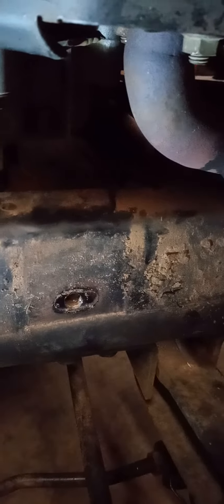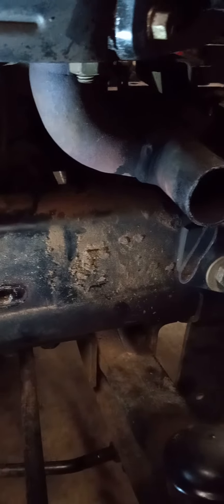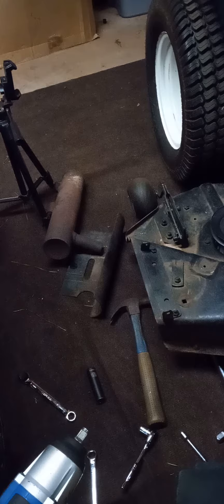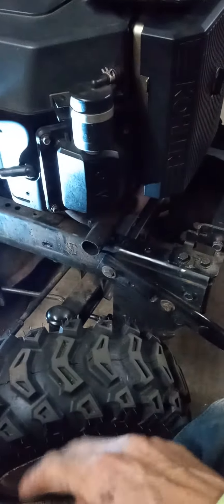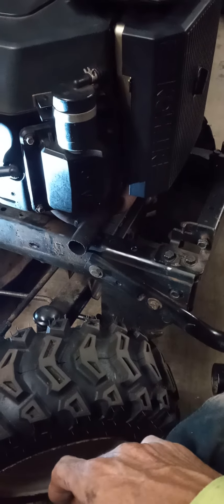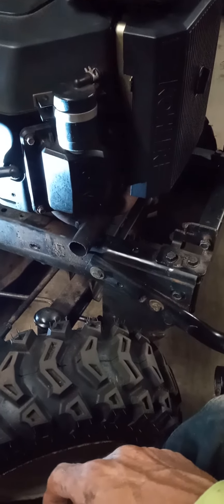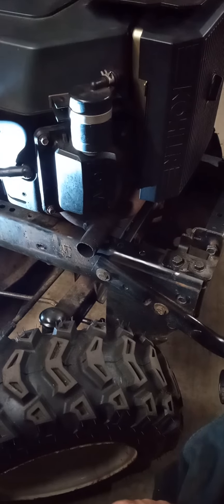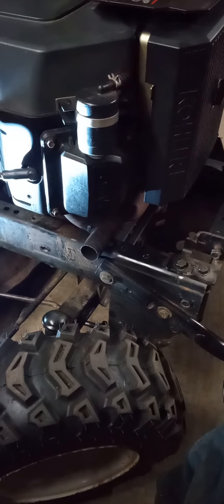header pipe removal job on craftsman gt tractor is a no go 😡🤬.I tried it